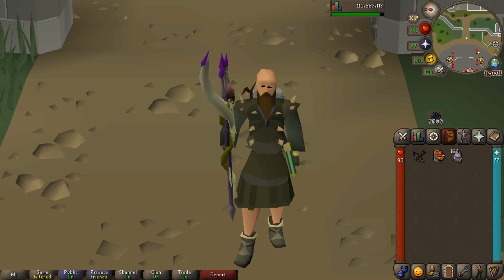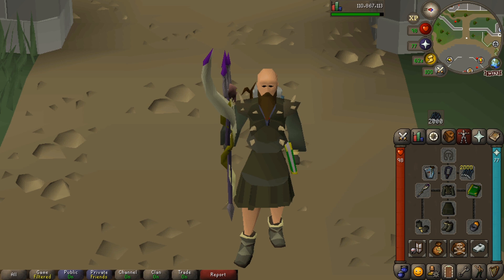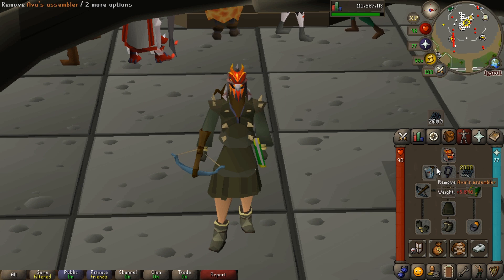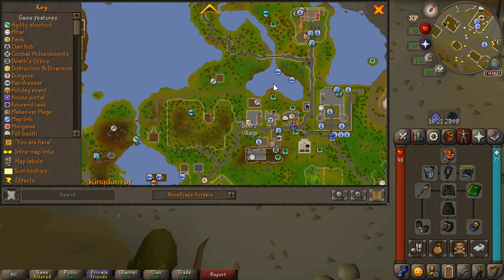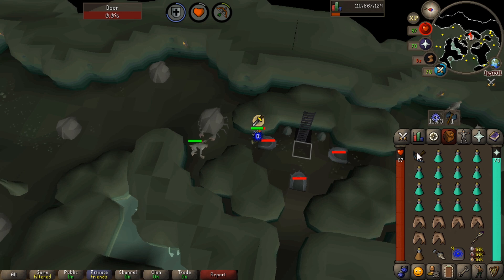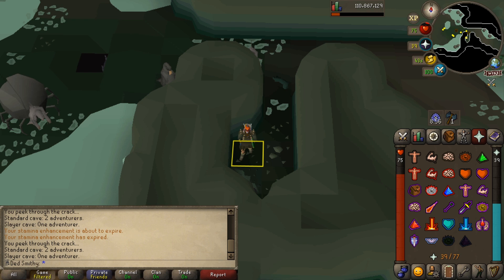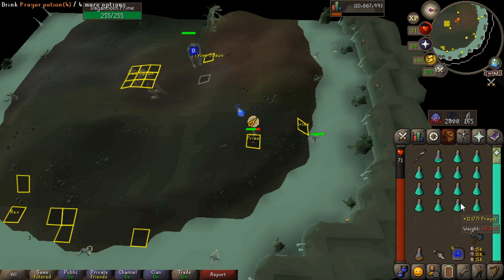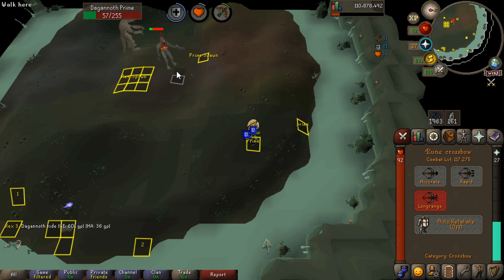RuneScape For Dummies: Dagannoth Rex and Prime Guide (OSRS Guide)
Today we take a look at how to safespot Dagannoth Rex and Dagannoth Prime, what setup to use and how to access the Dagannoth Kings! How to solo Dagannoth Rex and Dagannoth Prime, with safespots and budget gear!

Skill Requirements:
70 Defence
70 Range
70 Magic (Preferred), 50 Magic (For Iban's Blast)

Intro: 0:00 - 0:50
Gear Setup: 0:51 - 7:19
Inventory Setup, Stats and Quest Requirements: 7:20 - 10:23
Getting to DKS/Teleport Options: 10:24 - 19:41
Dagannoth Prime Safespot/Fight: 19:41 - 21:34
Dagannoth Rex Safespot/Fight: 21:35 - 23:00
Resetting Ready For Prime Again: 23:01 - 23:31
Outro: 23:32 - 25:32